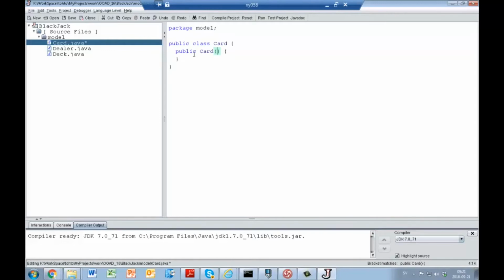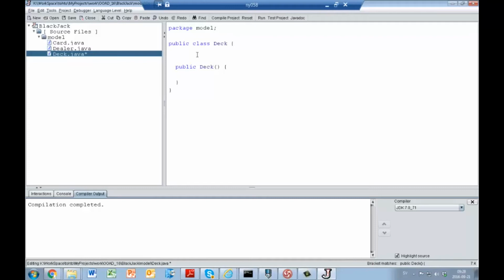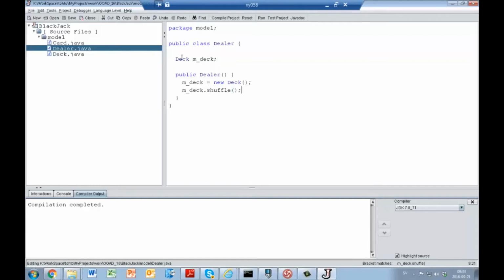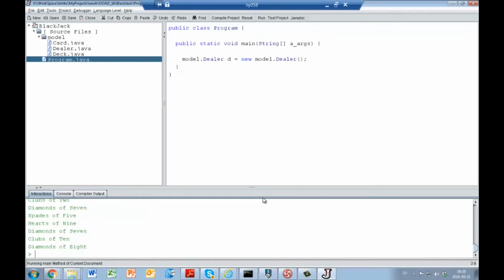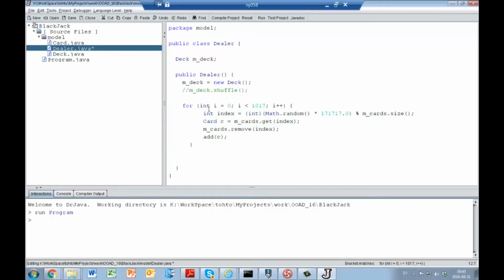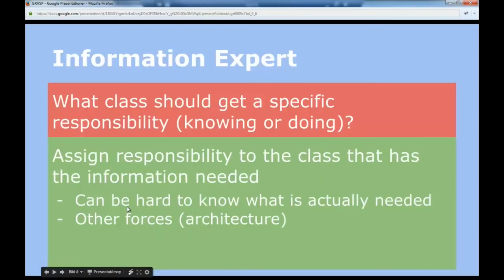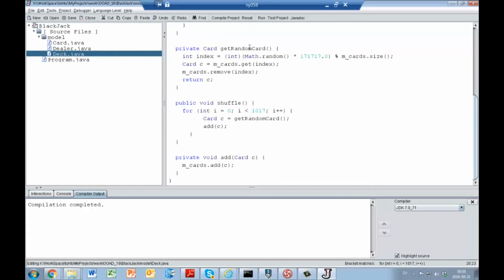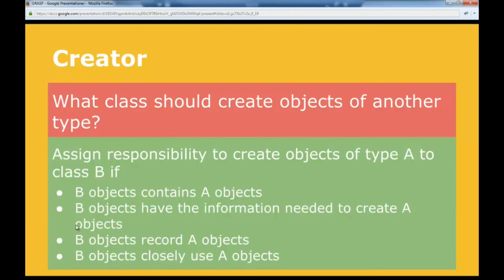OOA/D GRASP Information Expert and Creator